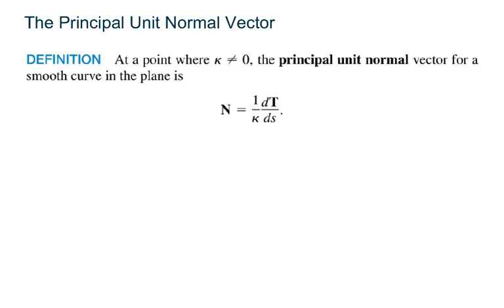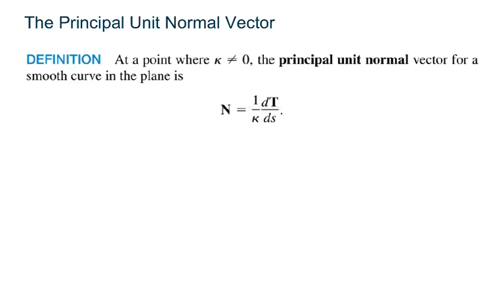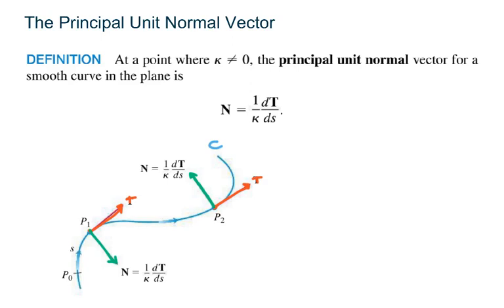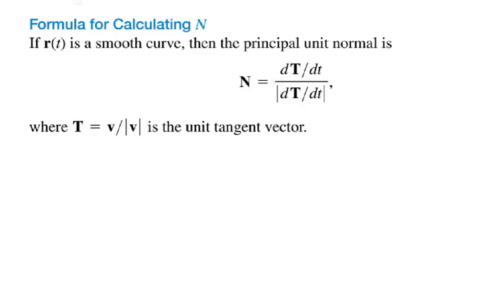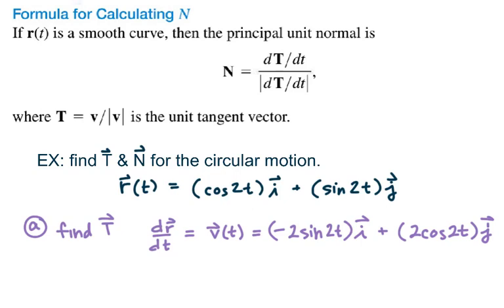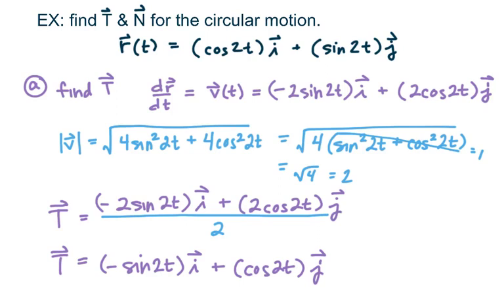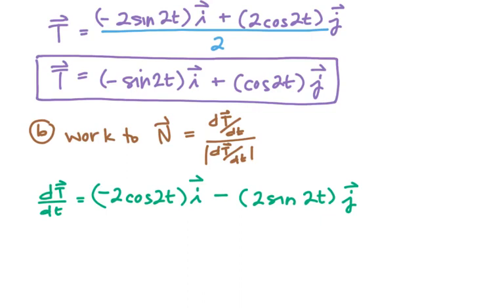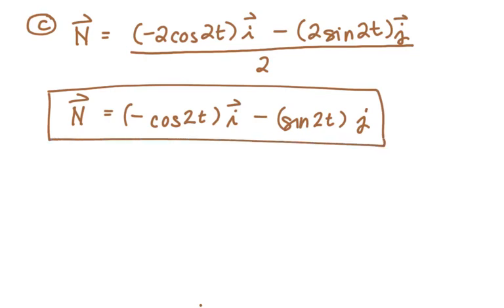MAT 273 - Calc3 - 13.4b Finding The Principal Unit Normal Vector